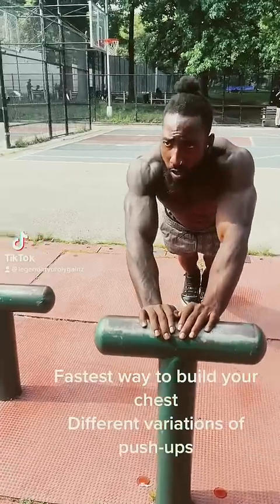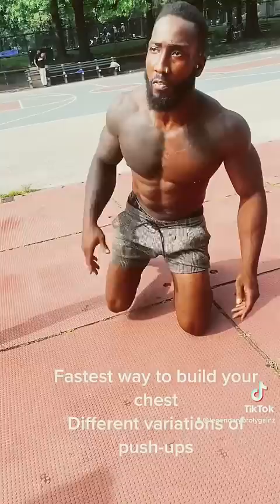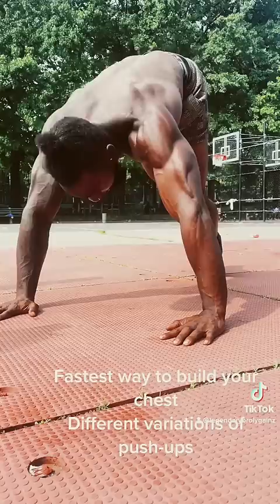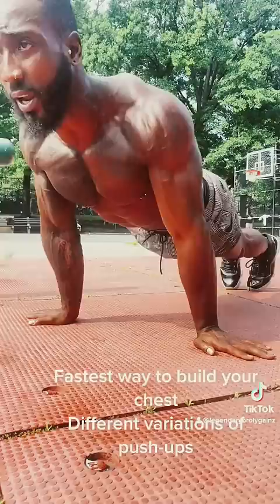Fastest way to build your chest!!! | Different variations of push-ups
In this video I explain why different variations of push-ups will not only build your chest but give u almost all you need!!